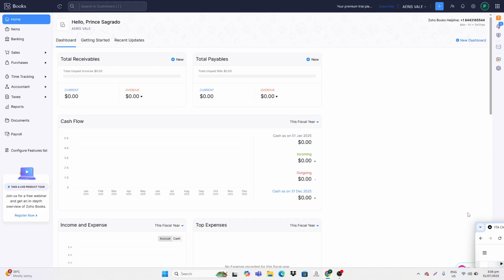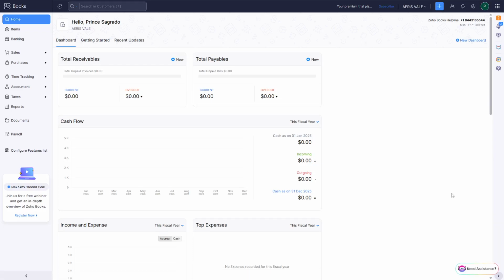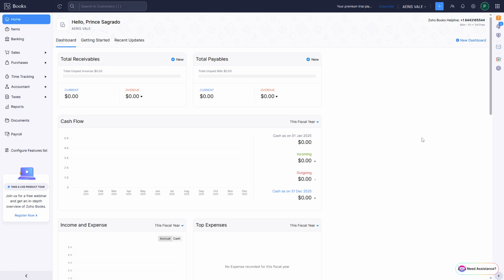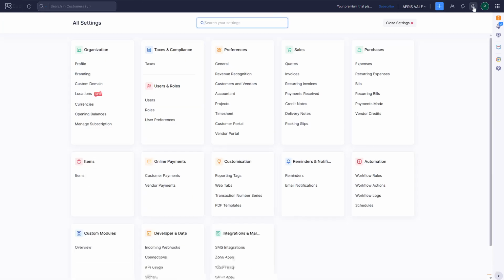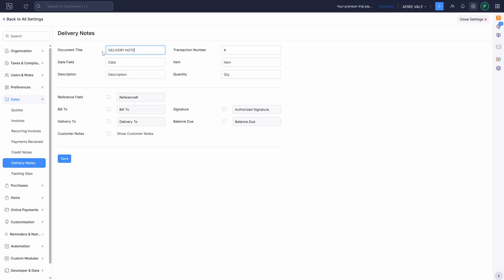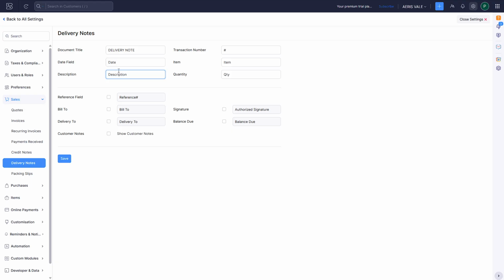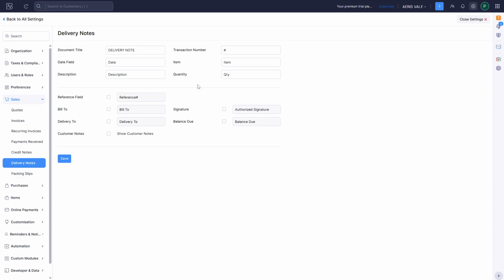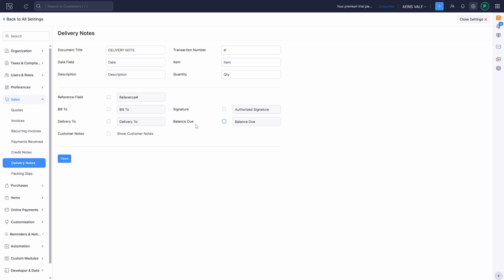How to Create Delivery Note in Zoho Books (Full 2025 Guide)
🚚 How to Create a Delivery Note in Zoho Books | Full 2025 Step-by-Step Guide
Need to send proof of goods delivery to your customers? In this complete 2025 tutorial, I’ll walk you through how to create and manage delivery notes in Zoho Books with ease.

✅ What You’ll Learn:

What a delivery note is and when to use it

How to create a delivery note from a sales order or invoice

Customizing and sending delivery notes to customers

Tracking delivered items within Zoho Books

📦 Ideal for businesses that handle physical shipments and need to document every delivery accurately.